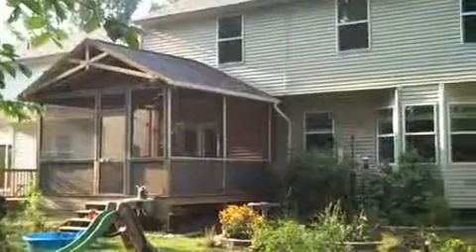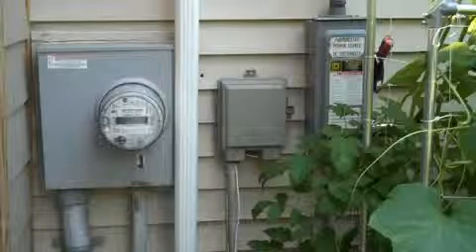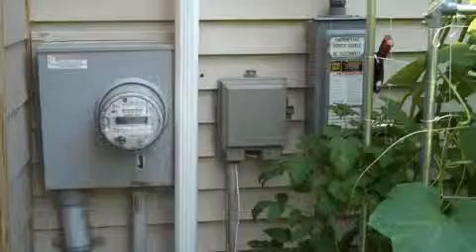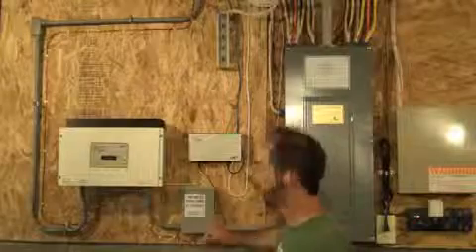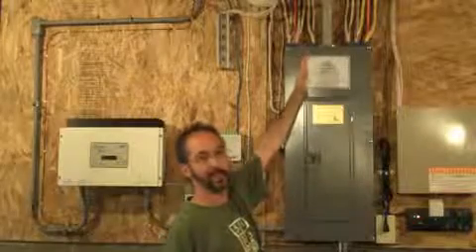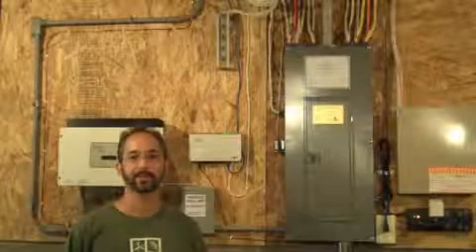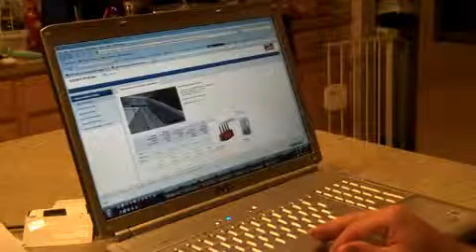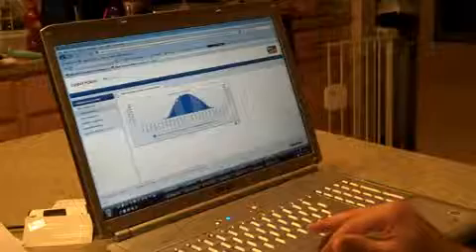GEO Solar Tour Elliott Residence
A video tour of Ohio resident Scott Elliott's Eco-friendly house! He explains all parts of the system. Watch the video to learn more about his house and solar panels in general.